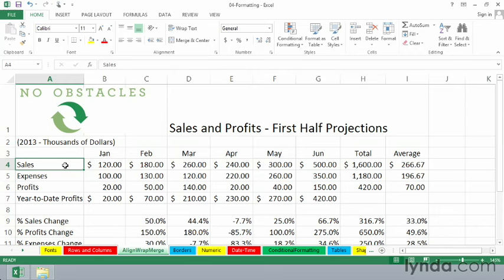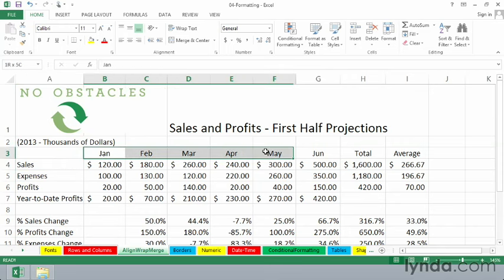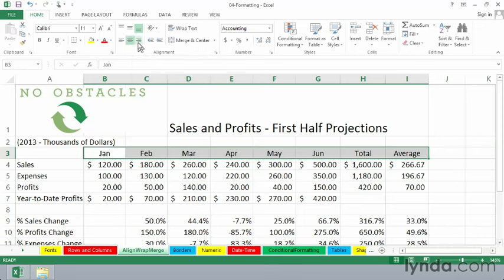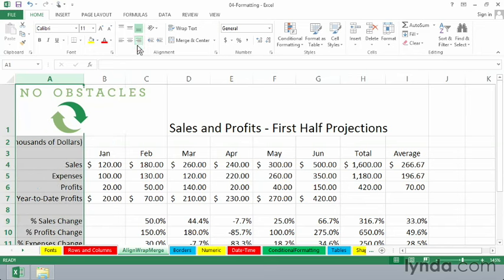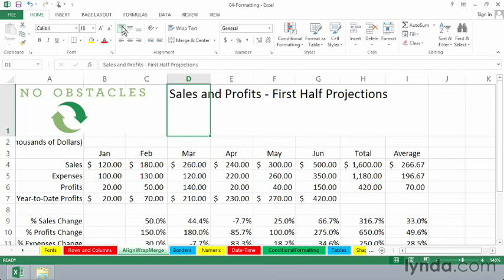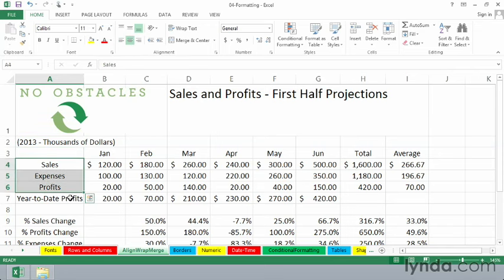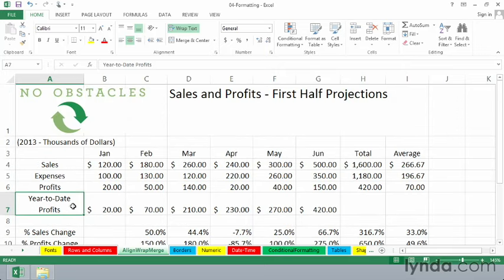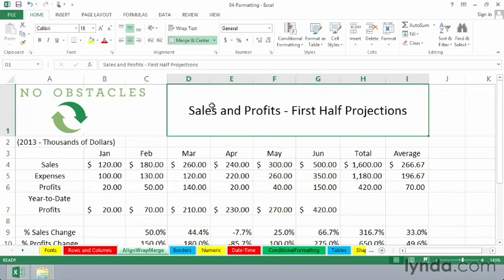26 Microsoft Excel 2013 Essential Training Tutorial Alignment